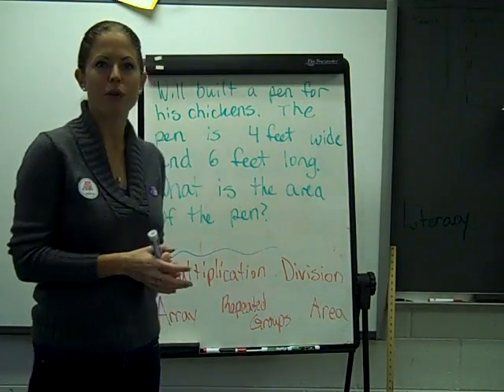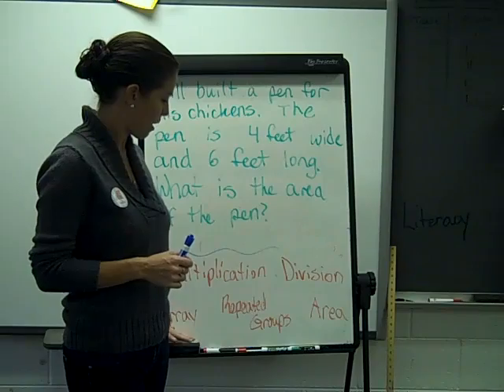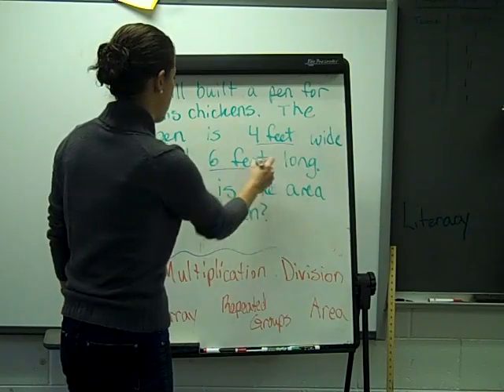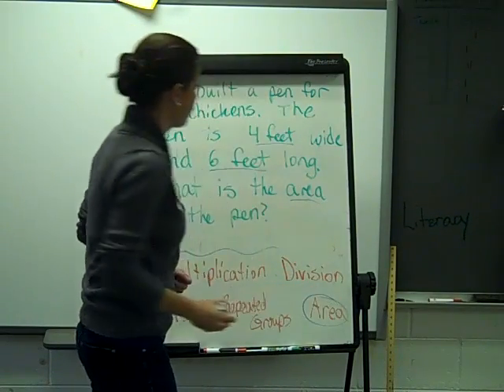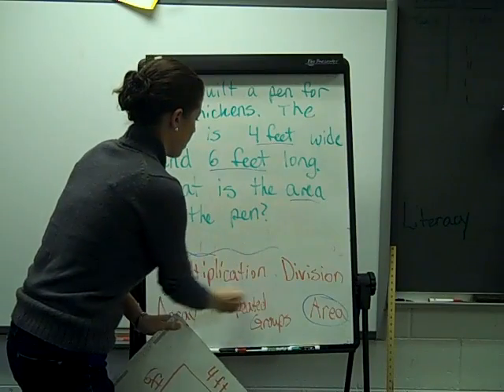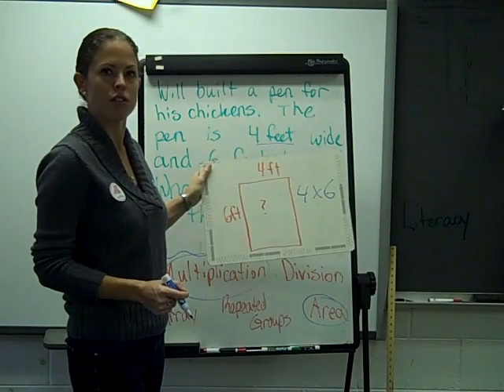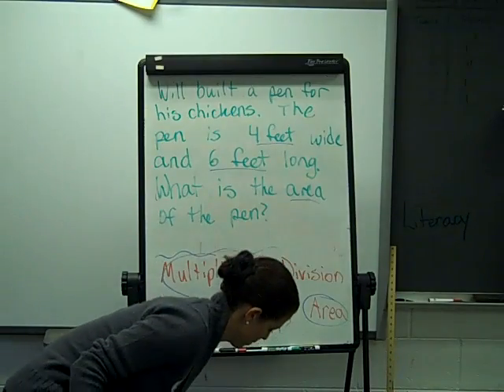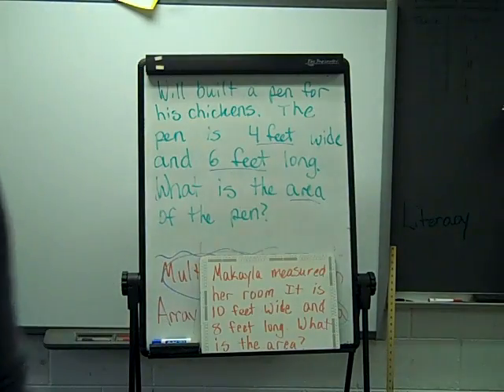Multiplication Area Problem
How to solve a multiplication area problem.